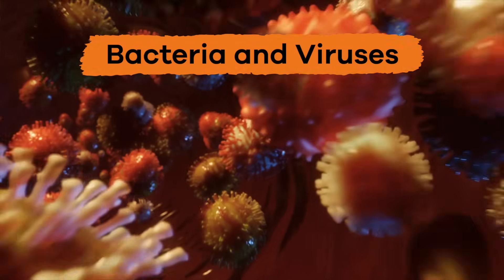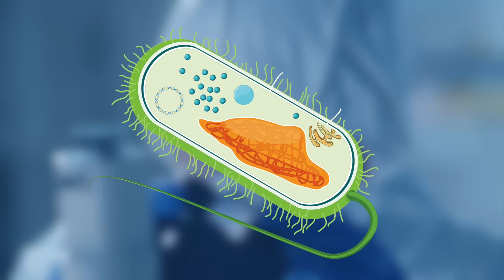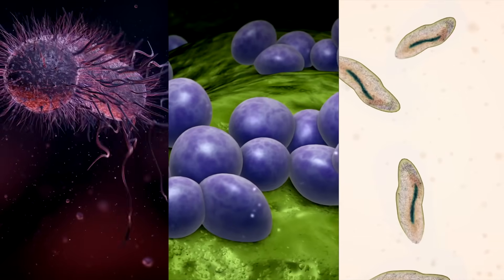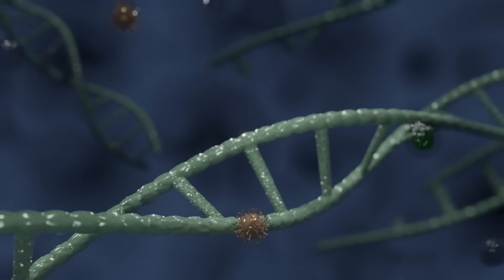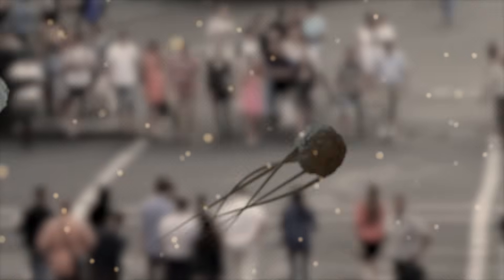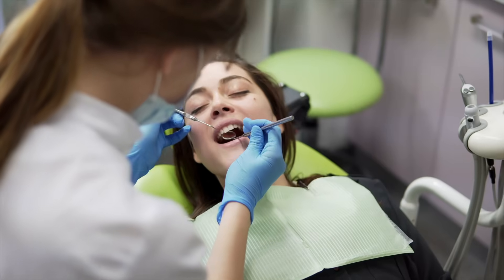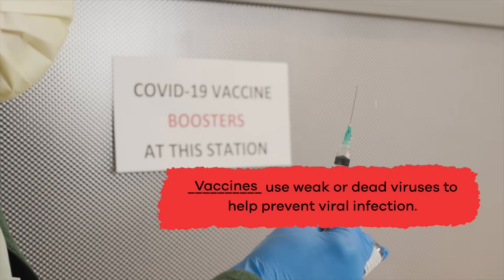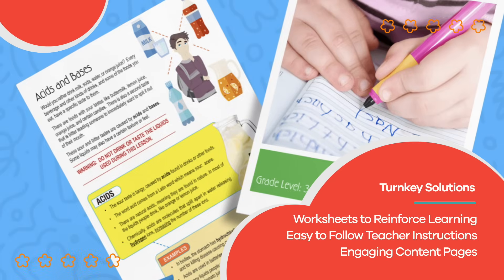Bacteria and Viruses for Kids | Learn about these two kinds of microorganisms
What is the difference between bacteria and viruses? In Bacteria and Viruses for Kids, you will learn all about these two microorganisms. The first thing you will learn is that not all bacteria are bad. In fact, the majority of bacteria on the planet and in your body are actually good. You can find bacteria in things like yogurt, soy sauce, and pickles!

So what are bacteria? They are single-celled organisms so small that you can't see them without a microscope. They don't have a nucleus like other single-celled Common shapes include rods, spirals, and spheres. All these organisms move in different ways too. Some move like swimmers using tail-like structures called flagella. Others stay still and don't move much at all. Then there are some that slither or slide their way around.

Most bacteria are not harmful. However, there are some that can make you sick. These are called pathogens. Common pathogens include food poisoning, leprosy, and typhoid fever. To fight these pathogens, you can use antibiotics or antiseptics. You can actually find antiseptics in soaps because it's how you keep your hands clean. Good bacteria, on the other hand, are good for many reasons. They help you digest food and keep your immune system strong. They also break down dead plant and animal material to help keep soil healthy. And, they produce about half of the oxygen in the atmosphere!

What about viruses? All viruses are bad. Scientists debate whether these organisms are living or dead because they don't have an organized cell structure and can't reproduce unless they attach themselves to a living cell. The word virus comes from the Latin word for "slimy liquid." These organisms attack healthy cells. As those cells reproduce, the virus reproduces too and spreads. Many kinds can pass from person to person through hand-shaking, food contact, and through water.

We hope you and your student(s) enjoyed learning about bacteria and viruses! If you want to learn even more, head over to our website and download one of our many free lesson plans about germs, full of activities, worksheets, and more!

What you will learn in Bacteria and Viruses for Kids:
0:00 Introduction to bacteria
1:01 What are bacteria and what do they look like?
1:56 All about bad bacteria—pathogens
2:38 All about good bacteria
3:27 Introduction to viruses
4:22 How viruses work
5:29 How to prevent viral infections
6:41 Review of the material